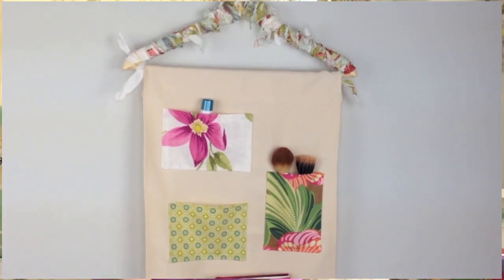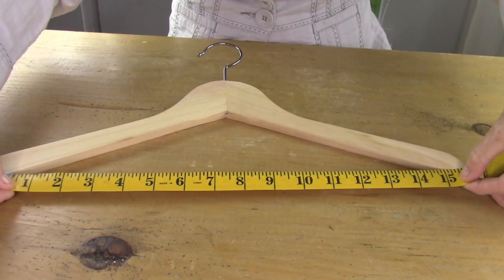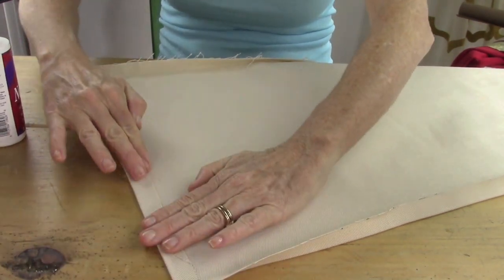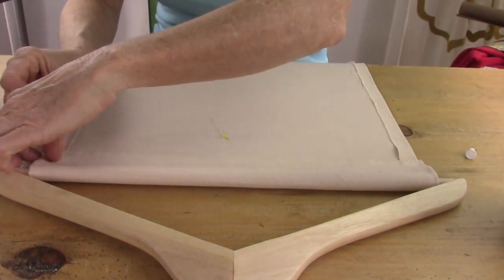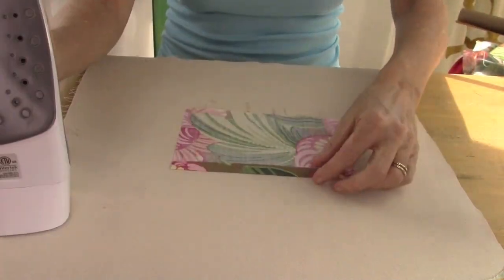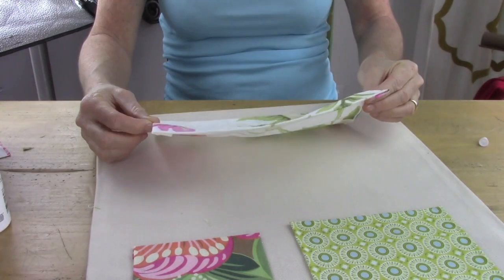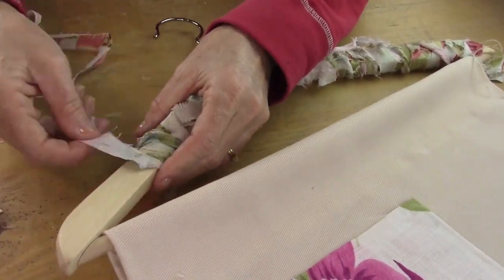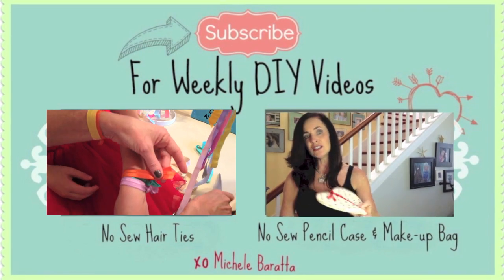DIY Wall Organizer | No Sew | Michele Baratta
Create a NO SEW Wall Organizer from start to finish.  This is an easy DIY No Sew project for your bedroom, dorm room, bathroom, or any place that need some stylish organizing!

SUPPLY LIST:
- Ribbon
- Scissors
- Alene's No Sew Fabric Glue (or any fabric glue)
- Fabric
- Pins
- Hanger